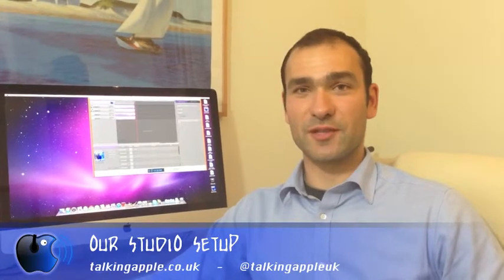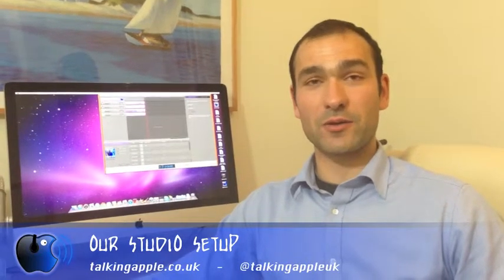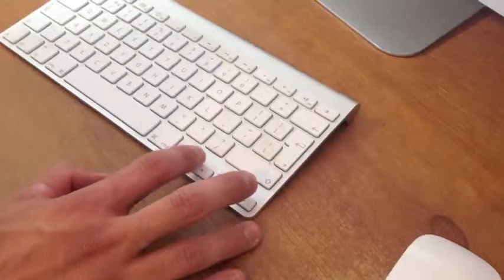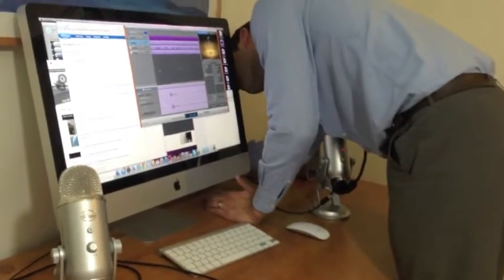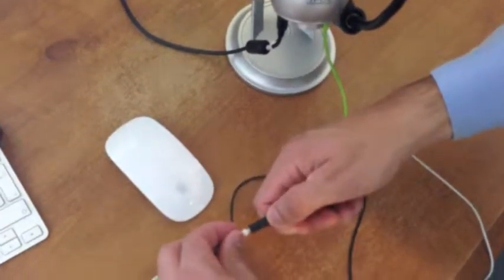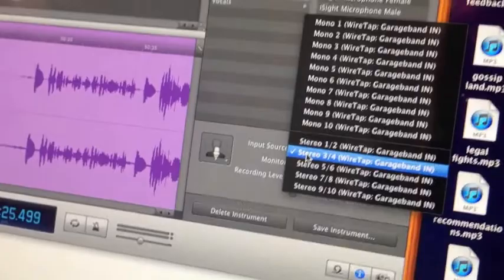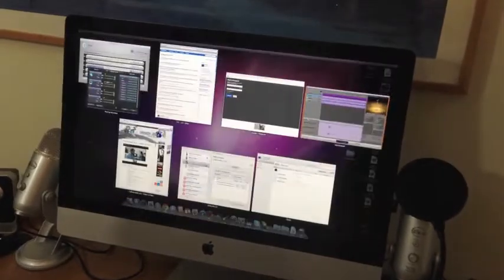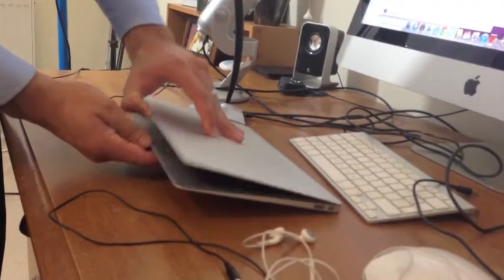Talking Apple Podcast Studio Setup (Behind the Scenes)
The Talking Apple podcast has been providing you with the latest Apple News and opinions every week for almost three years now. We thought it was about time we showed you the problems our lack of equipment can cause. So this is our weekly process to setup to record.